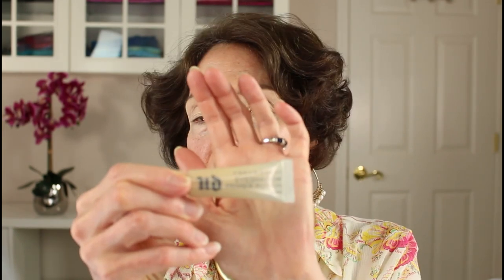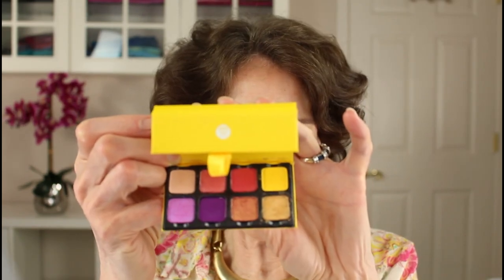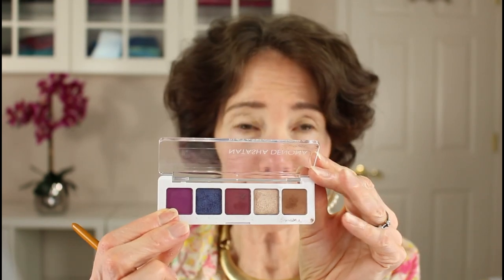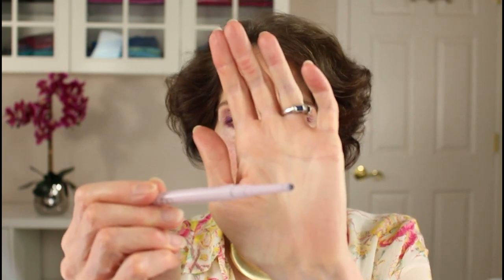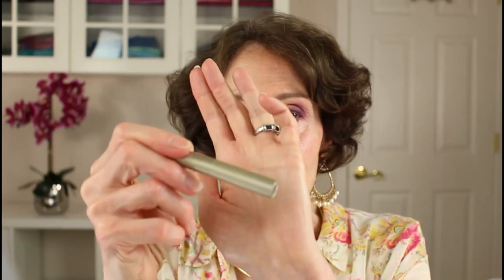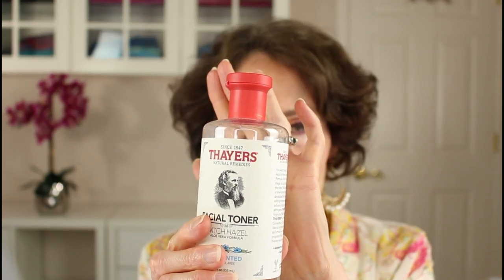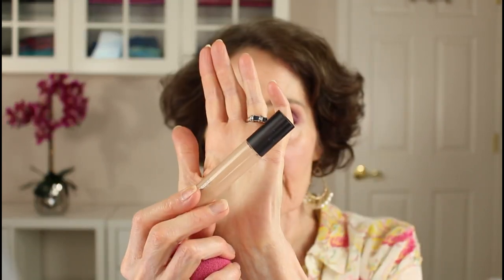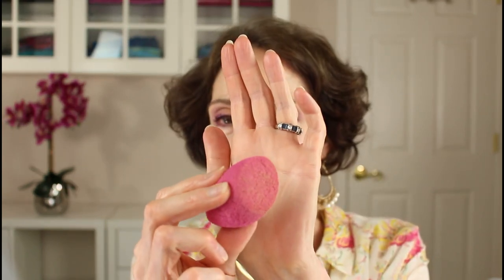How to Sweat-Proof Your Makeup to Avoid a Summer Makeup Meltdown . . .Plus Some Great New Products!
If you're a woman with mature skin who is over 50, 60, or 70--and want to ensure that your makeup looks flawless in the hot summer months, then I hope you'll find this video helpful. As a professional makeup artist who specializes in helping women 50+ with their makeup, I share tips and tricks to help all of us with mature skin look on the outside how we feel on the inside. This video specifically focuses on 12 tips to help you avoid a summer makeup meltdown.

But there is absolutely no additional cost to you and you are free to choose whether you wish to use these links or not.  If you do use these links, I thank you so much for helping to support the mission of this channel.

What I’m Wearing:
     Thayer's Facial Toner
     Essentiel by Adele Moisturizing Lotion
     Laura Mercier Ultra Longwear Flawless Fusion Concealer in “02”
     Elf Eyebrow Pencil in "Taupe"
     Maybelline Tatoo Studio Brow Pomade in "Medium Brown"
     Almay Brow Styler in "Medium Brown"
     Colorscience Total eye 3-in-1 Renewal Therapy in “Original”
     Eve Pearl Priming Moisturizer Treatment
     Clinique Even Better Foundation in "Ivory"
     Doll 10 Eyeliner in "Cobalt"
     Viseart Petit Pro 5 Soleil Eyeshadow Palette
     Natasha Denona "Mini Lila" Eyeshadow Palette
     Ilia Mascara
     Clinique Bottom Lash Mascara
     Hourglass Ambient Lighting Edit Ghost Palette
     Real Techniques Sponge
     Ulta Beauty Smarts New Hue Shadow Switching Pan
     L'Oreal Age Perfect Anti-Feathering Lip Liner in "Splendid Plum"
     L'Oreal Age Perfect Lipstick 206 "Vibrant Fuchsia"
     L'Oreal Age Perfect Lipstick 108 "Splendid Plum"
     Huda Beauty Lip Strobe in "Mystical"

Brushes:
     Morphe M506 (firmer brush used for "outer 7")
     Morphe M321 (shorter, firmer detail brush)
     Morphe M504 (blending brush)
     Robert Jones #40 (flat top eyeliner brush)
     Robert Jones #13 (pencil brush)
     Robert Jones #14 (small inner corner brush)
     Lauren Hutton Pooch and Nose Brush (used for crease work - discontinued)
     Eve Pearl Custom Blender 205 (eye shadow)
     Eve Pearl 207 (eyeliner/eyeshadow)
     Eve Pearl Contour Blender 201 (for foundation)
     Eve Pearl Crease Blender 205 (for nose contouring
     Real Techniques Sculpting Brush (for contouring)

     No matter where you live or what your experience with makeup has been, I’d love to help
     you learn the makeup techniques, tips and types of products that will help you look like the
very best version of you! 30 minute or 60 minute appointments available.

For additional tips, techniques and product suggestions specifically for those of us 50+, let’s connect on these other sites:

Many women have told me they also appreciate written information that can be printed out.  So I hope you’ll enjoy this helpful mini-guide:
    "The Top Four Research-Proven Makeup Techniques That Help Women 50+ Look 5-20 Years
      Younger."  I hope these techniques will help you see a smile in your eyes when you look in
the mirror.